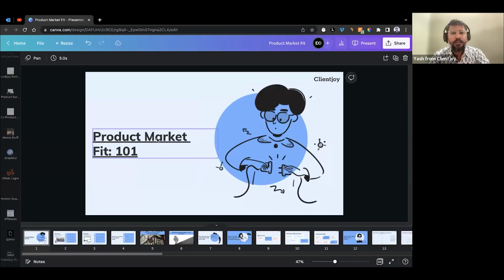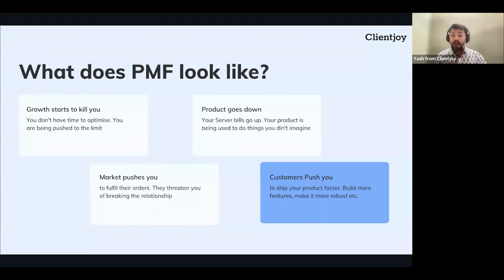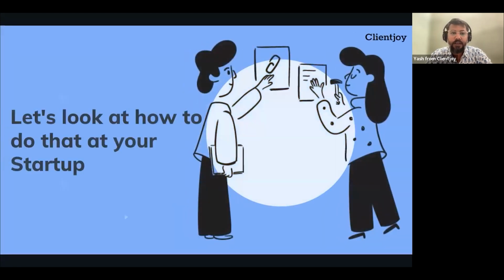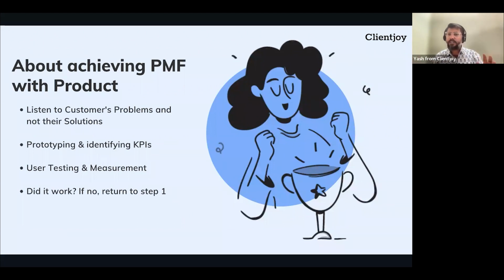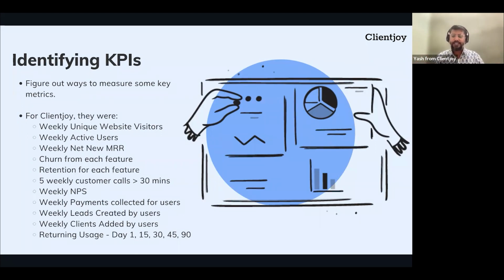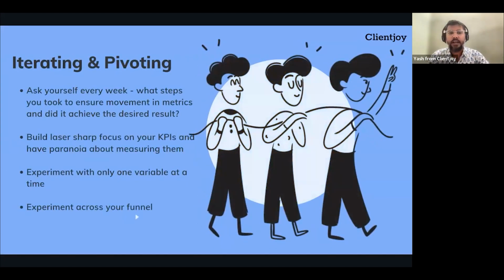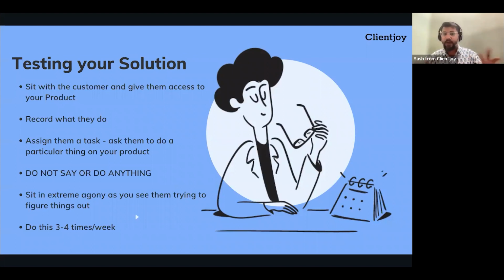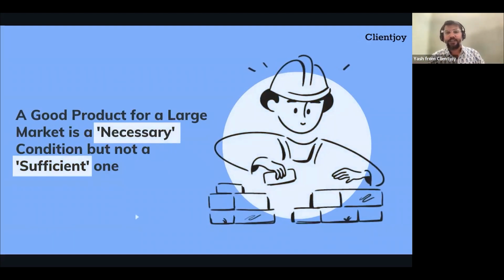IMPunjab Masterclass | Product Market Fit - PMF 101 ft. Yash Shah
Accelerate your startup journey and learn how to achieve the right Product Market Fit at our Masterclass ft. Yash Shah
He is the market-strategy guru and had come up with a masterclass to help all our digital startups tap into the right market and become the dominant player in your industry.
It was an exclusive opportunity to pick on his brain and know his approach to selling products that consumers love.